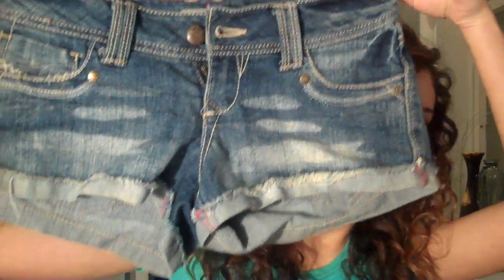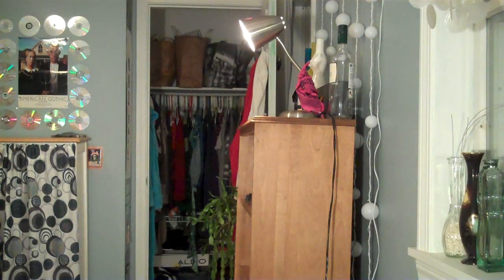Your Fashion Fix: Long Torso / Short Legs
I hope you enjoy this first body type video! Next month I'll do the video for short torso and long legs. If you have any questions, requests, or comments, please leave them below! xo Laura

Intro music from: Windows PC